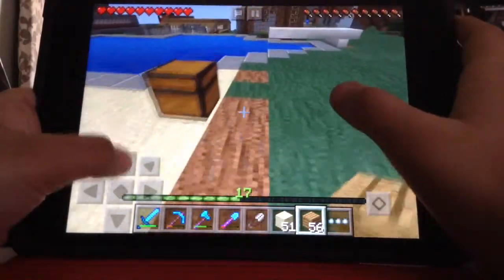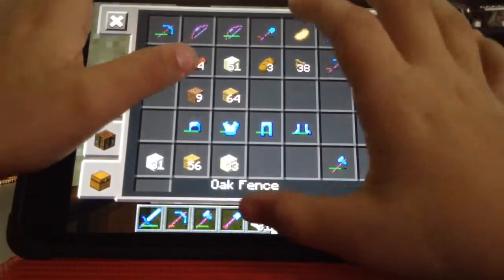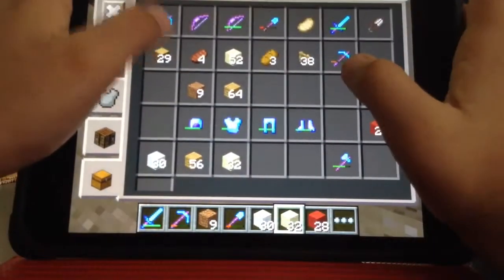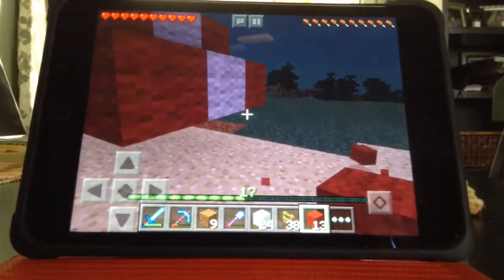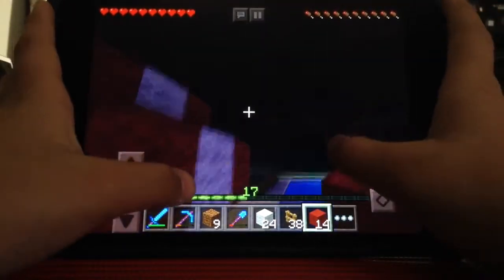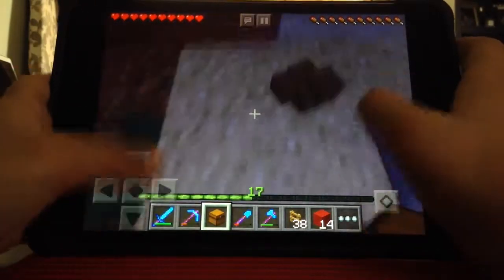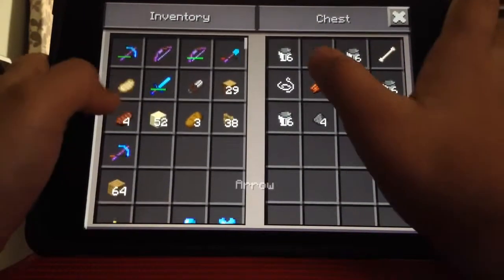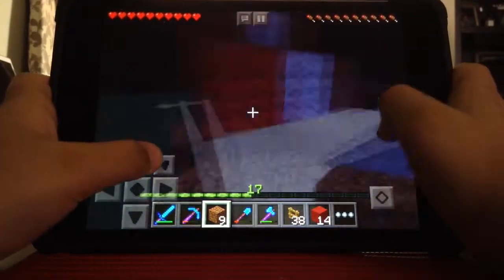Ultimate Craft Season 2 EP.20 - THE NEW SWIMMING POOL !!! - Mine-Craft PE [Pocket Edition]